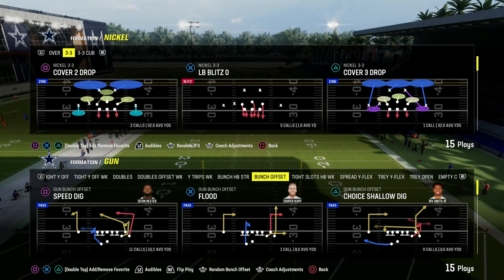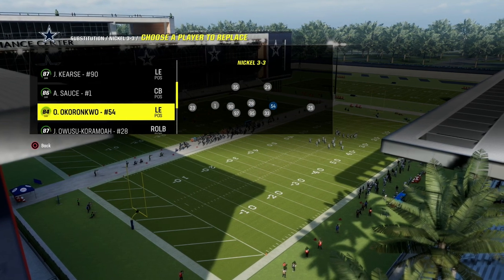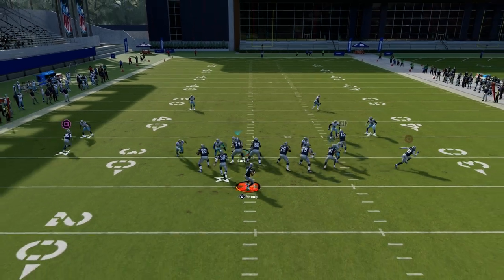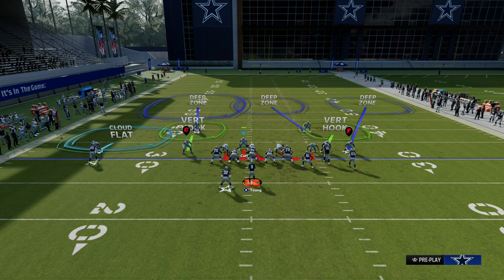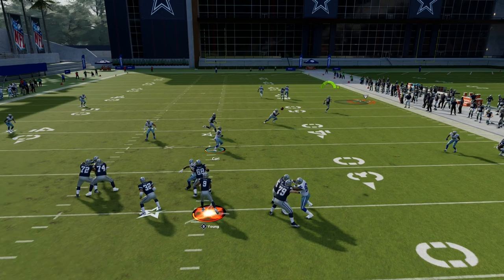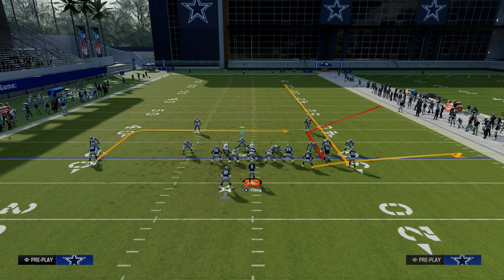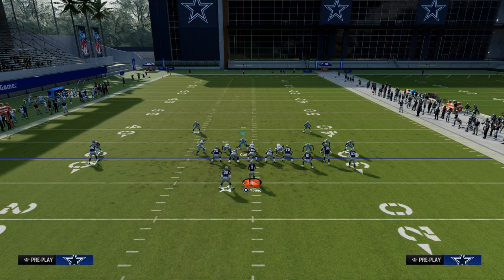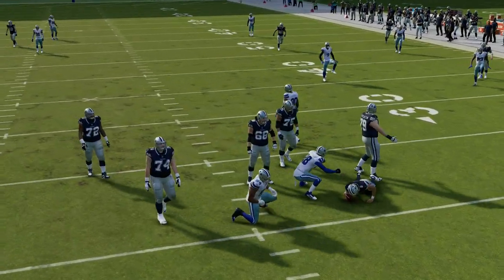The MOST LOCKDOWN COVERAGE DEFENSE In MADDEN 24